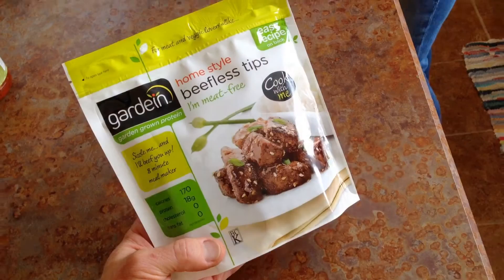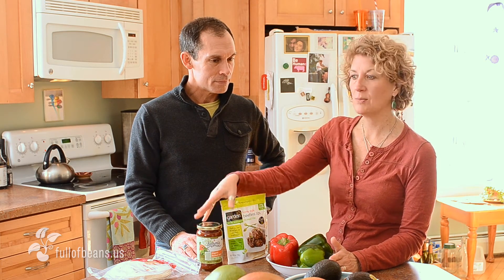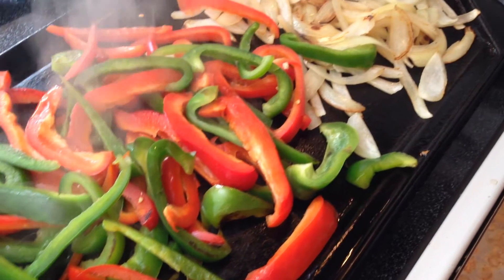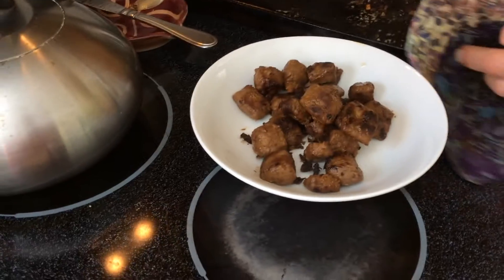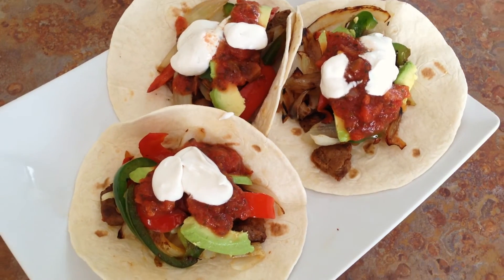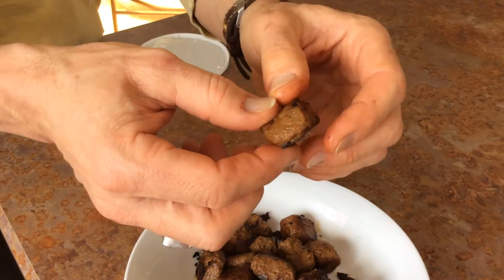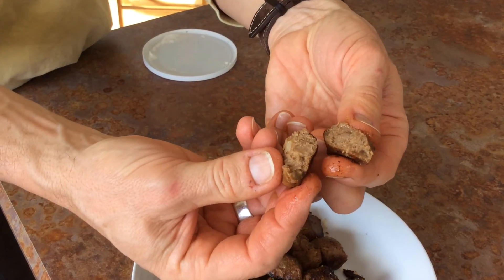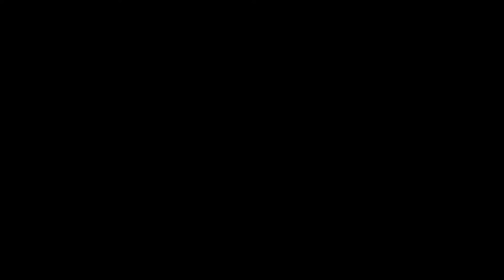Mock Meat Monday - Vegan Gardein Beefless Tips | 1VIDaDAY 24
blog Another Mock Meat Monday and we try the Gardein brand Beefless Tips and make fajitas. We cook them up and tell you what we think so that you can make decisions at the market. 1VIDaDAY Day 24

At Full of Beans we are all about helping you get started on, and thrive with, a whole-food, plant-based diet. We share tips, recipes, and knowledge for the vegan-curious, vegetarians, and vegans.

Let's make the world a better, healthier place for all of us with a plant-based diet and vegan lifestyle!